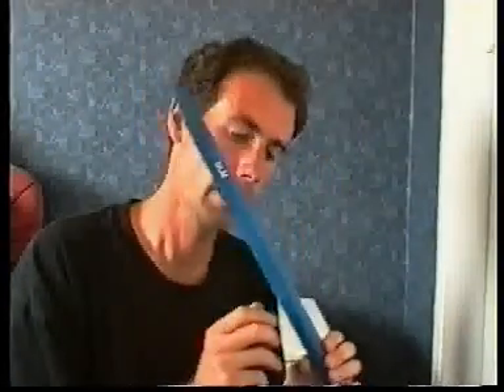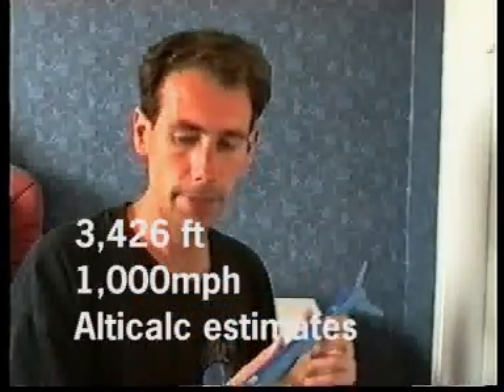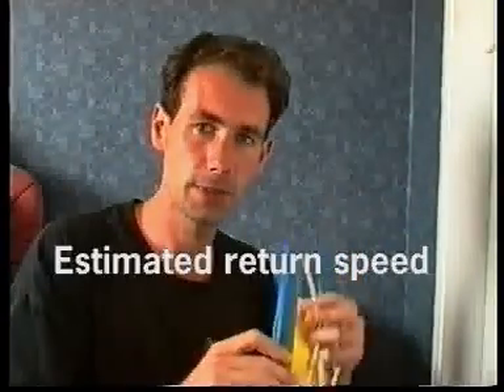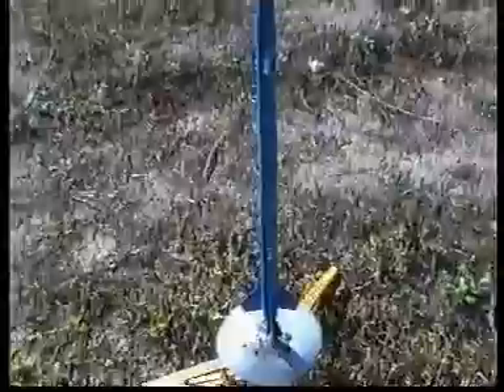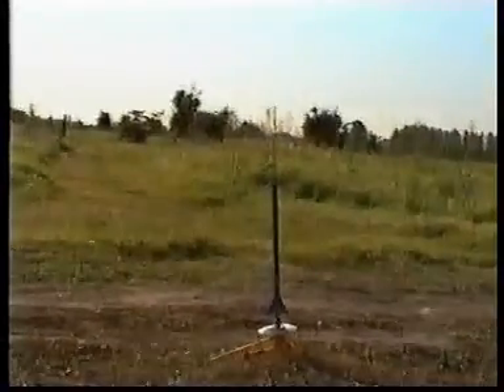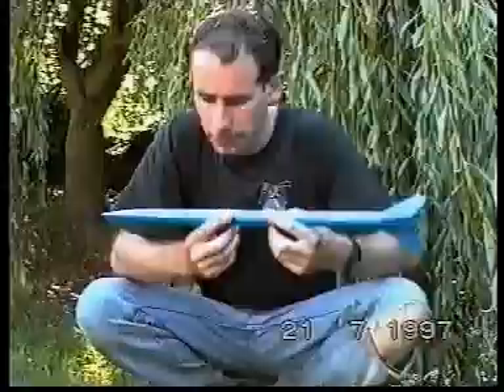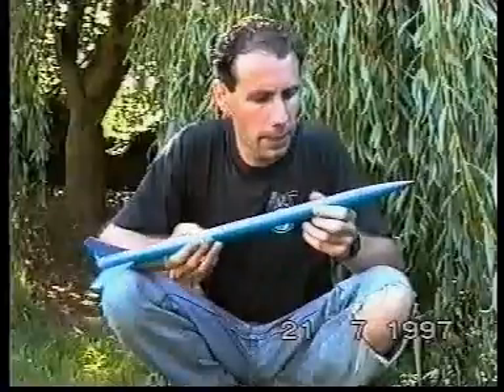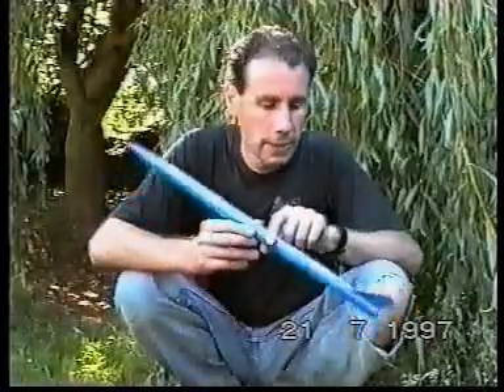LOLL Supersonic Model Rockets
Using E-25-7 Aerotech ammonium perchlorate core burning motors, single-use. In a light weight rocket, with plastic wings (ali metal was too heavy) and epoxy joints, the impulse of an E-25 can just break the speed of sound at sea level = 760mph. The rocket makes a slight 'crack' sound, unlike the sound it makes in a heavier machine but it is a subtle difference. We couldn't measure the speed for sure - Estimates were using software (speeds were from 1,000 - 1,500mph). These were built for speed rather than altitude but they still go high. Details in the video. I also made even smaller rocket using these motors using 18mm diameter tubes. These are 24mm. If you do this play safe. Mind you I'm not sure these motors are made in this spec anymore. This video was made a while ago.